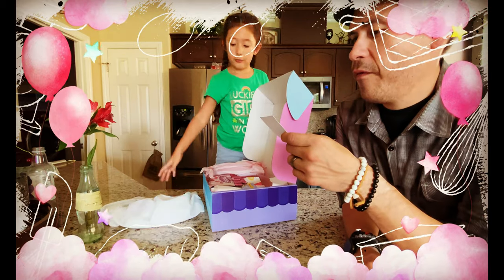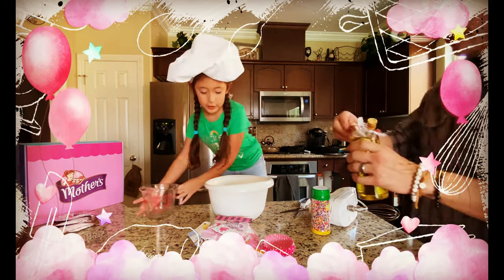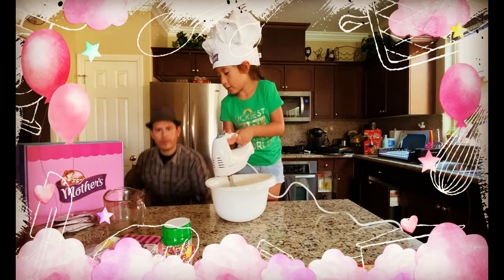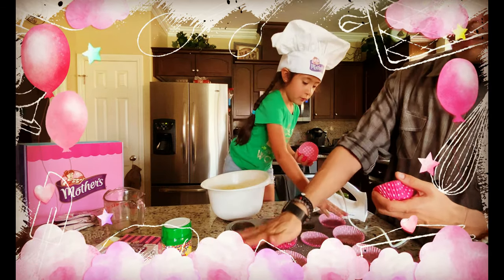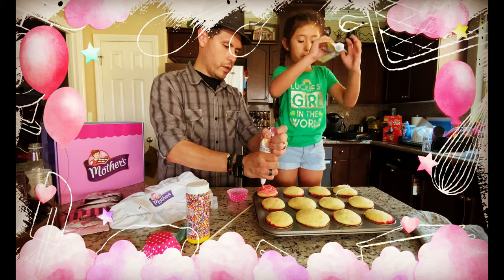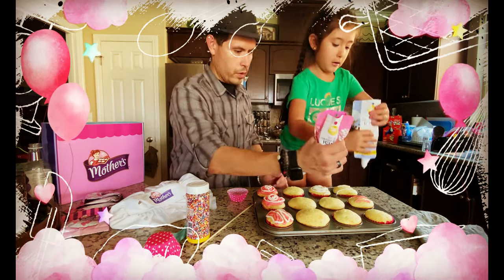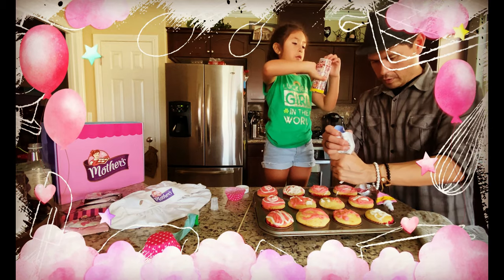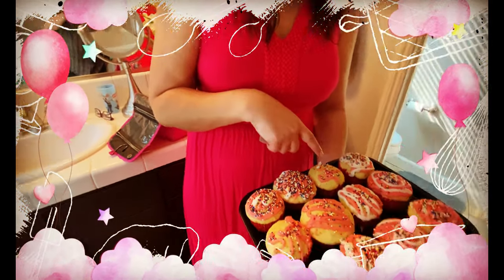Let's Make Some Cupcakes Syrigyrl &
We got a surprise cupcake making kit, so what should we do? Well let's make some cupcakes. Will show you how to make the best cupcakes in the world. And at the end you'll be able to see what the best cupcakes ever look like. I wish you could taste them. But follow these directions and you too can make some yummy cupcakes.